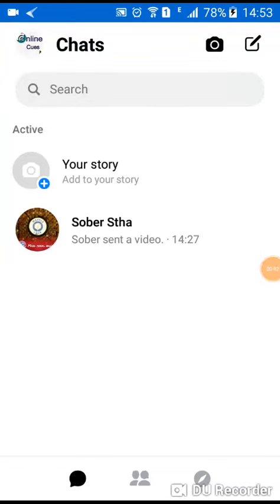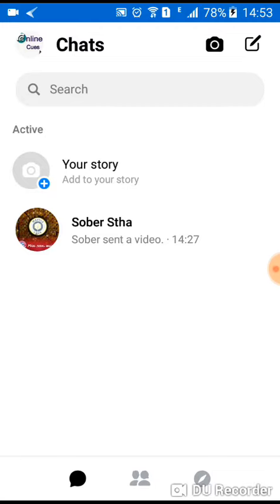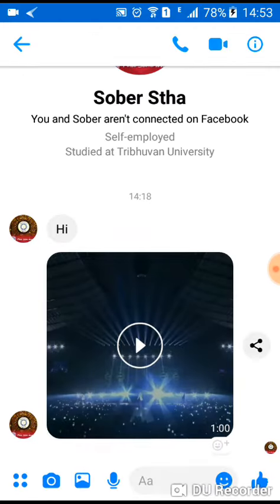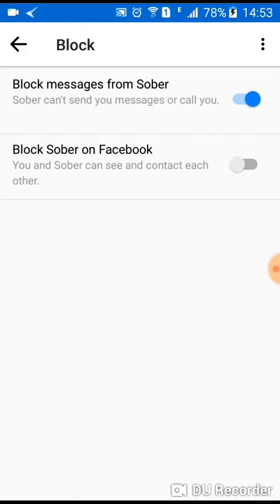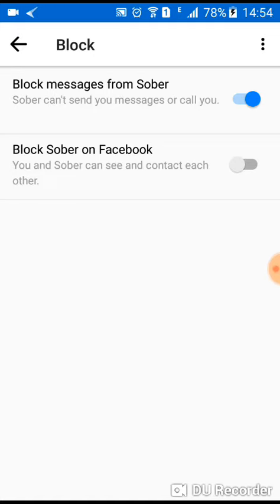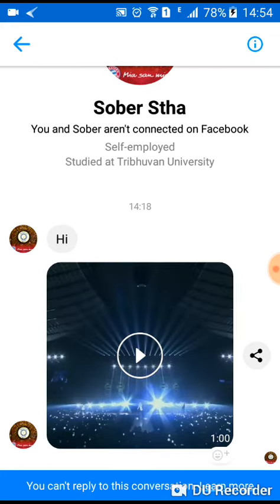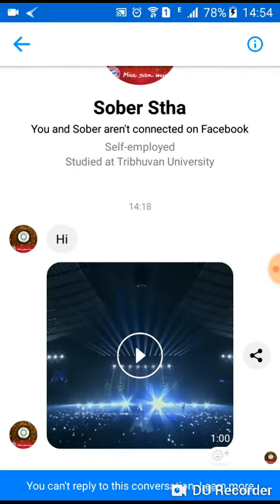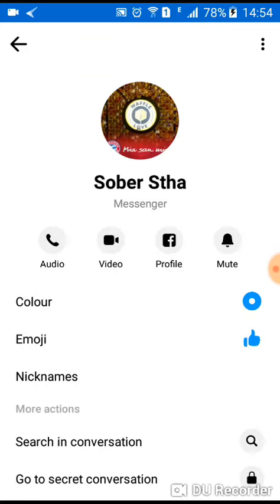How To Block and Unblock Someone on Facebook Mesenger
Have you ever wanted to stop someone from being able to contact you on Facebook Messenger? This video guide will show you how to block and unblock messages from the user within the Messenger application.